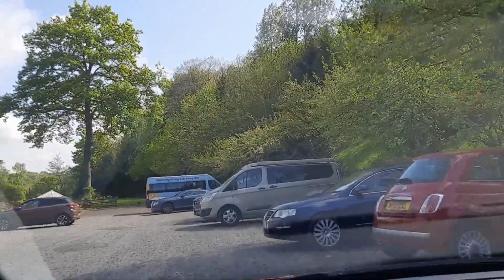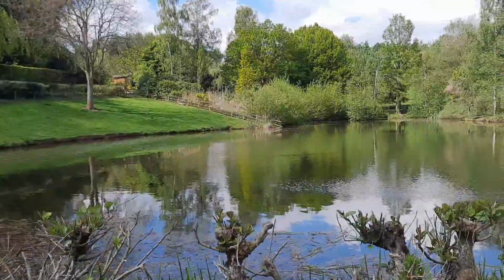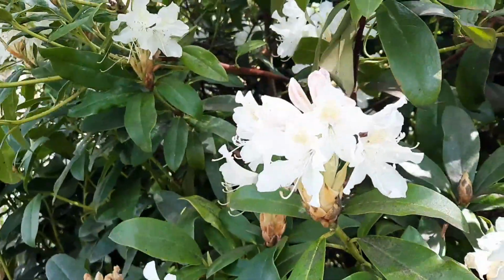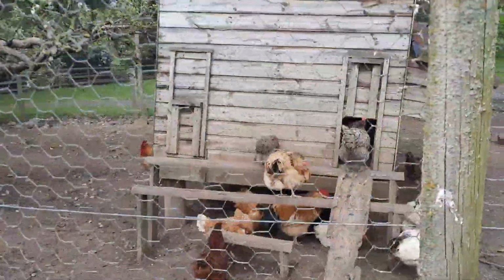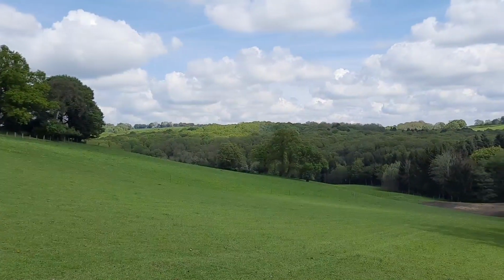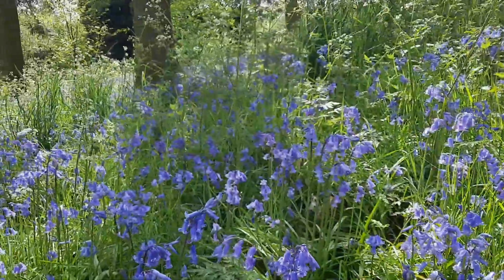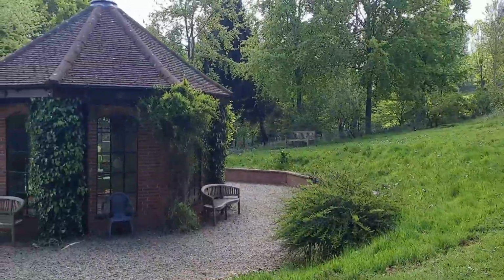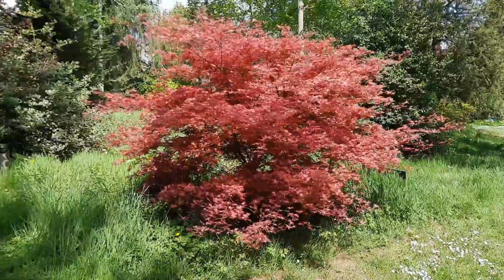BODENHAM ARBORETUM 🇬🇧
Spring walks at one of Worcestershire hidden gems.A 134 acres site sat in a valley with over 3000 shrubs and trees,15 pools and many places to rest.